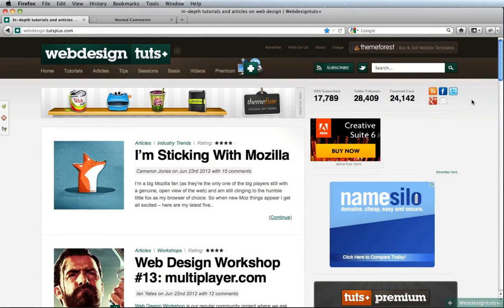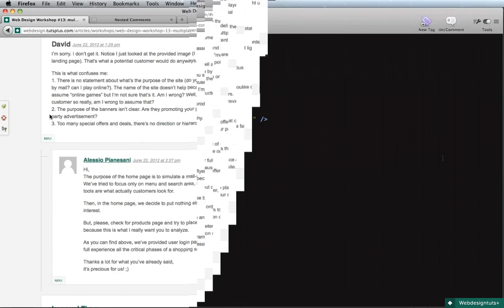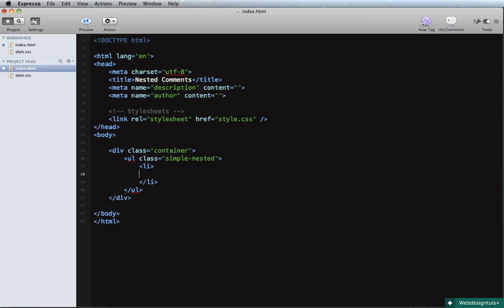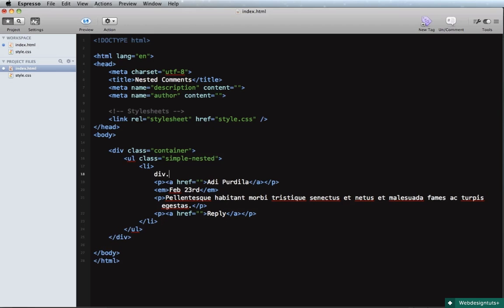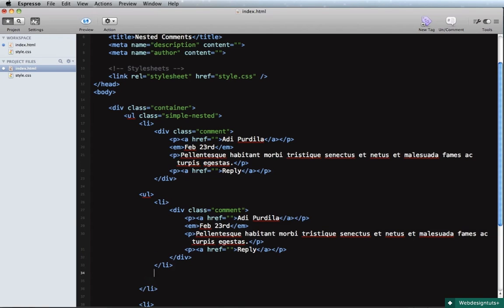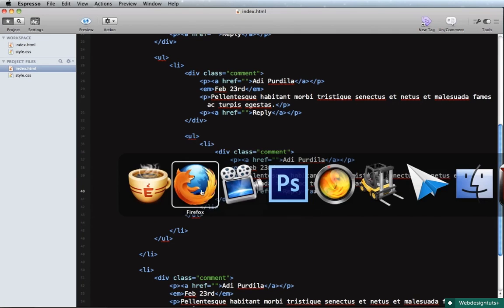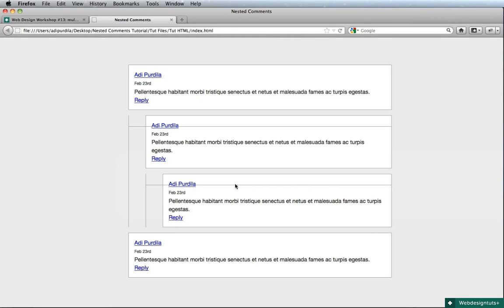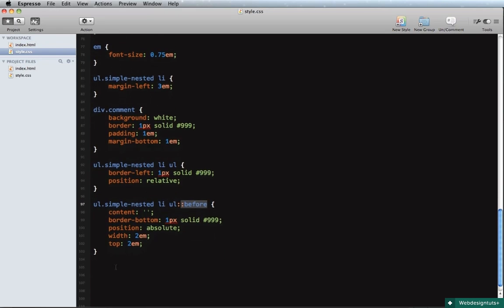Nested Comments With HTML and CSS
Let's take a look at styling nested comments; a common feature on discussion boards and blogs.